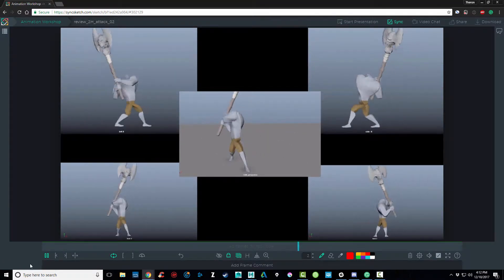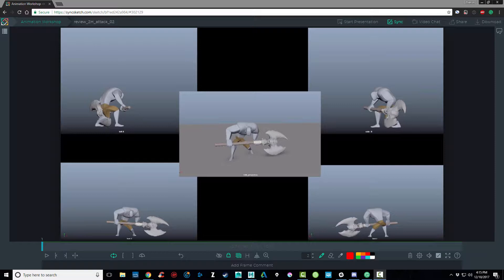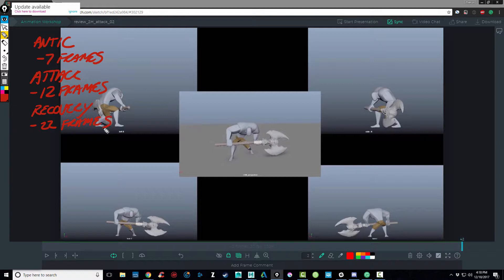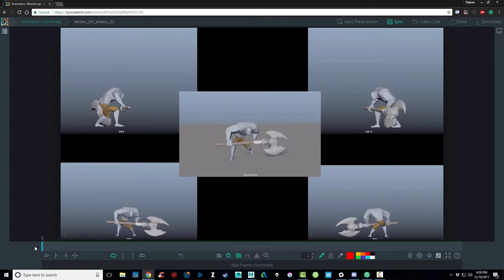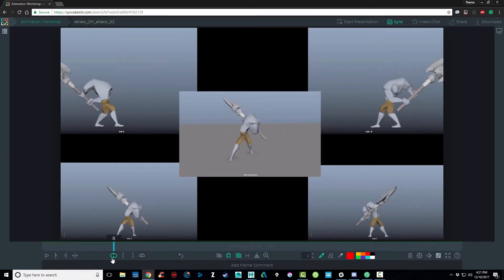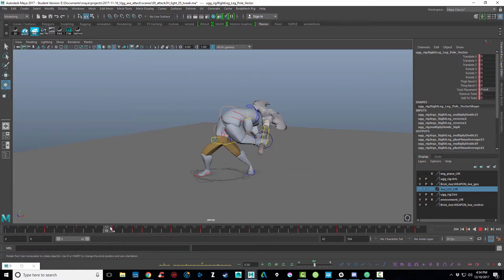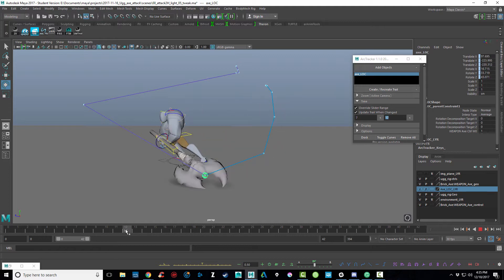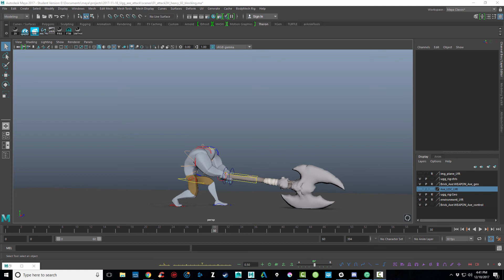2017 12 10 vlog episode 05 2H Attack (light)